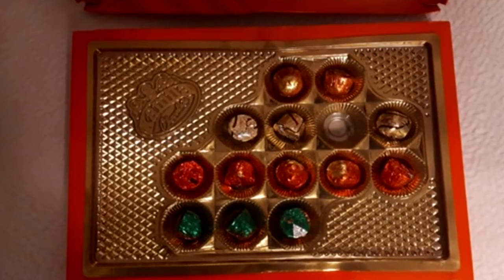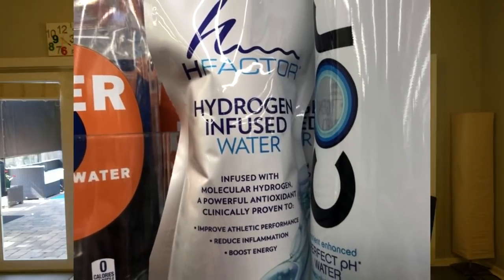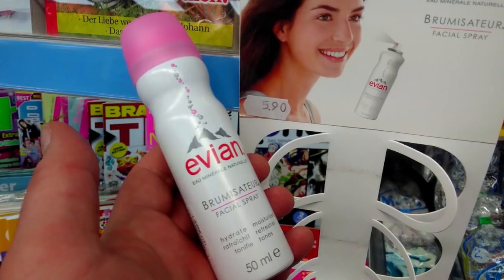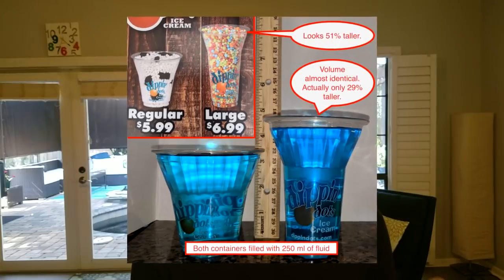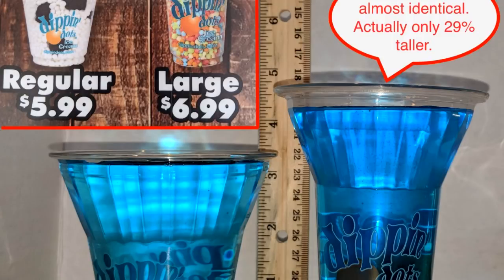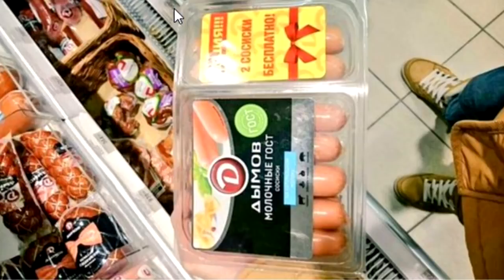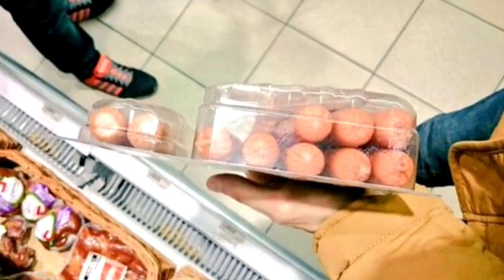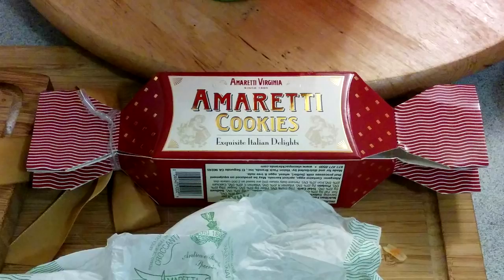8 Misleading Product Packaging Scams (Horribly infuriating)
I like to have a little bit of fun every once in a while and make videos like this - going over marketing aspects that affects EVERYONE. In this video, I go over some terrible examples of misleading packaging. And, let me tell you... These are horrific.